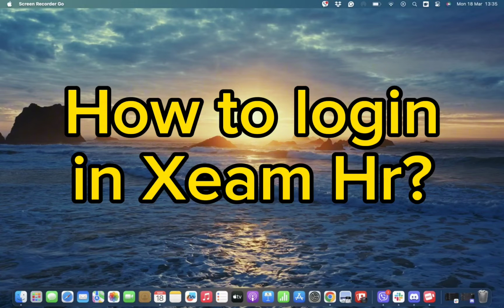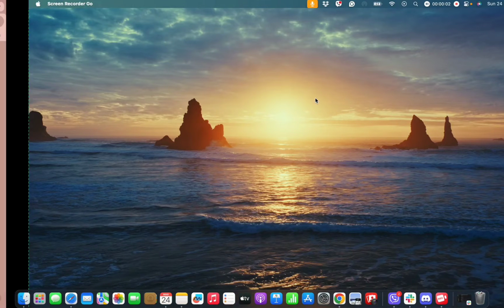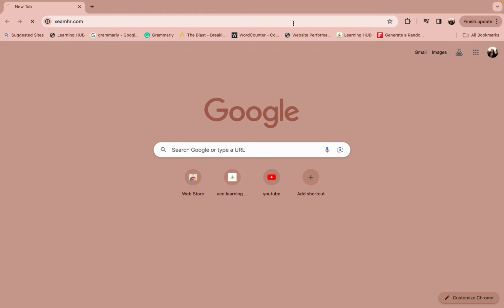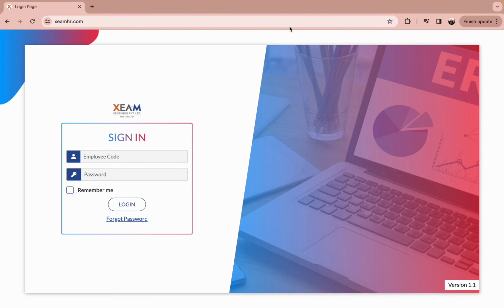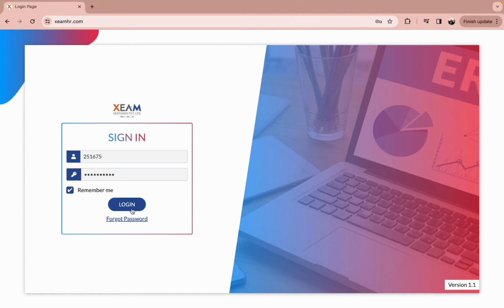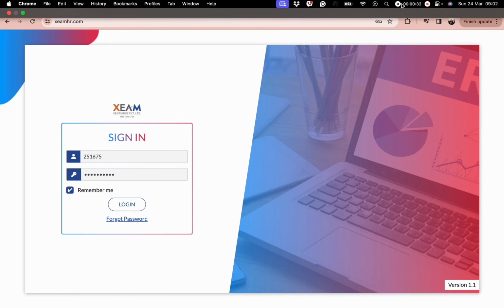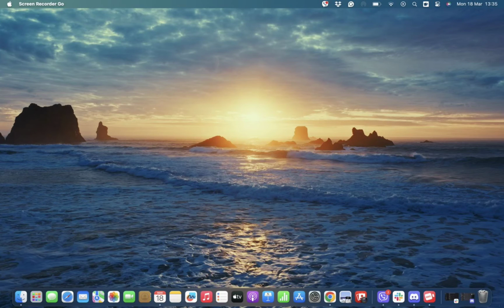How to Login in Xeam Hr? Sign in to Xeam Hr on PC 2024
Welcome to our comprehensive guide on how to effortlessly navigate through the login process of Xeam HR! Whether you're a new user or looking to brush up on your skills, this tutorial will walk you through each step, ensuring you can access your account swiftly and efficiently.